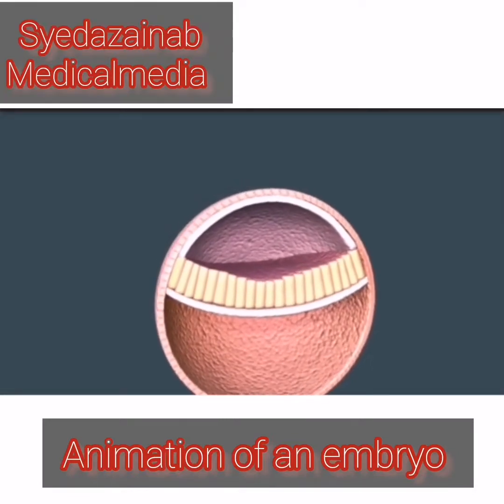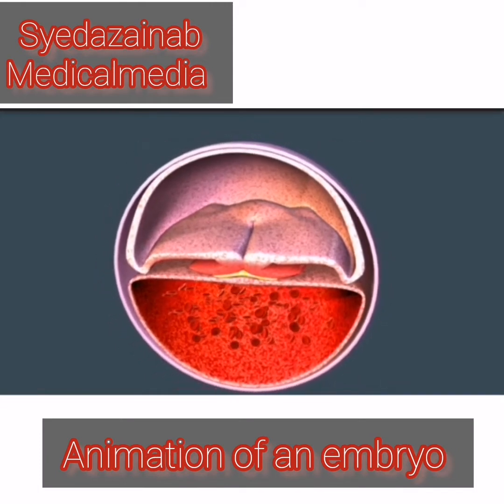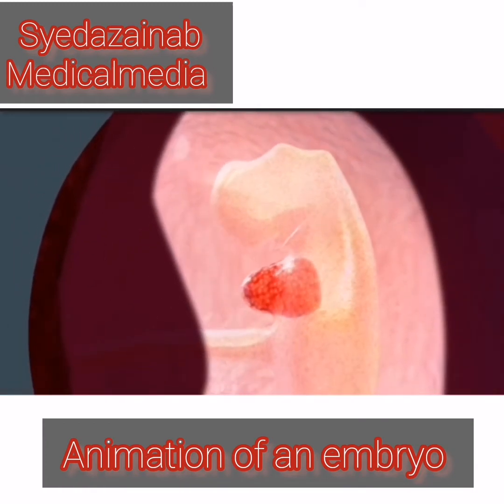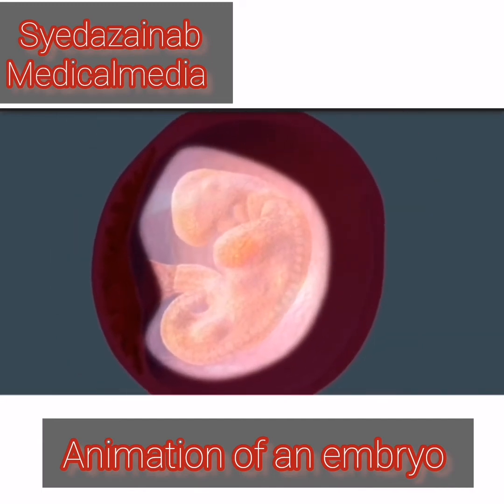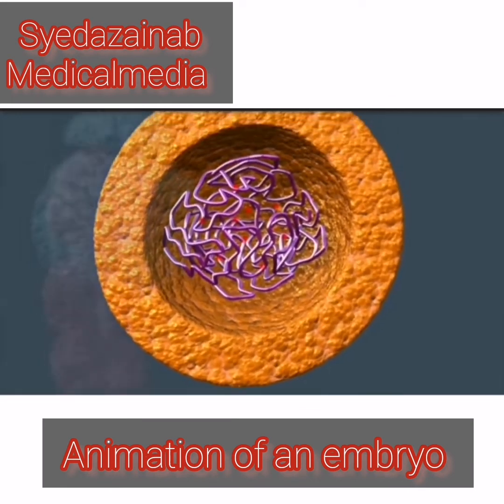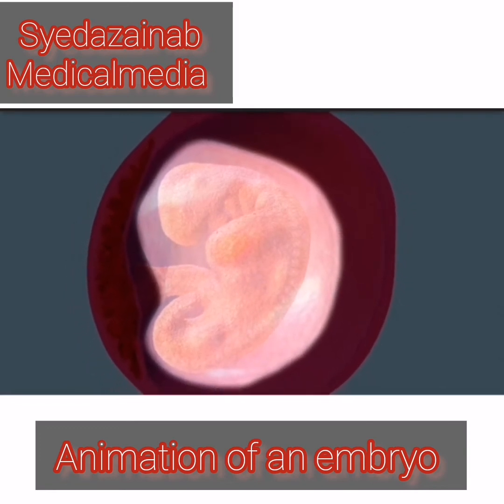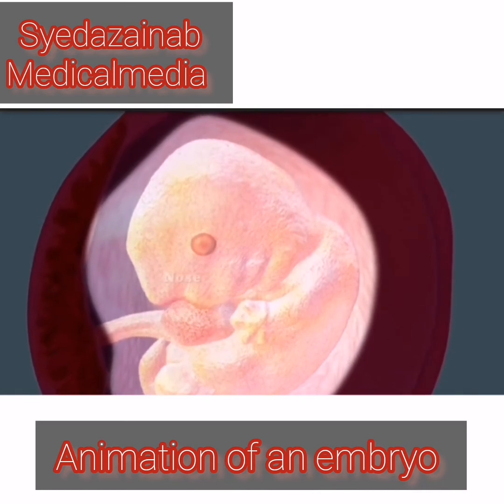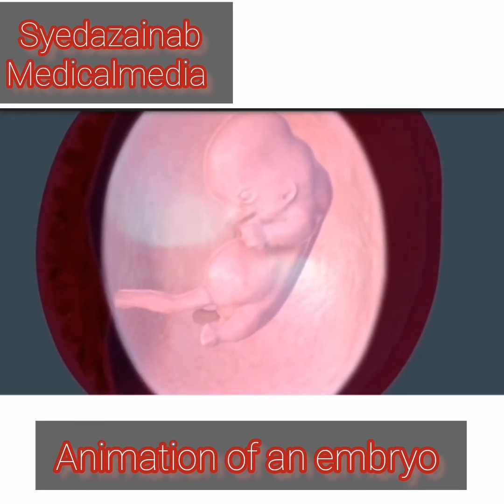Animation of an embryo form 4 to 8 weeks of pregnancy....